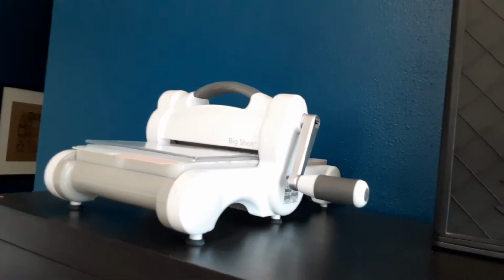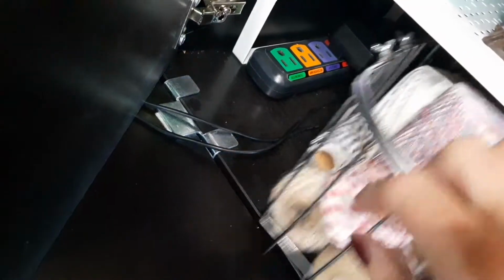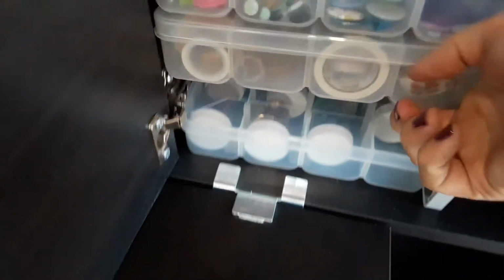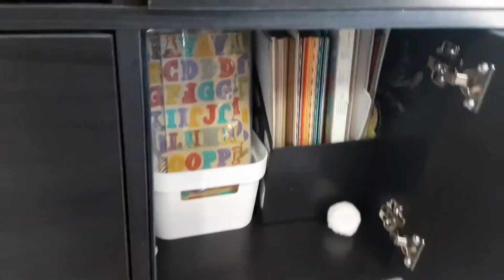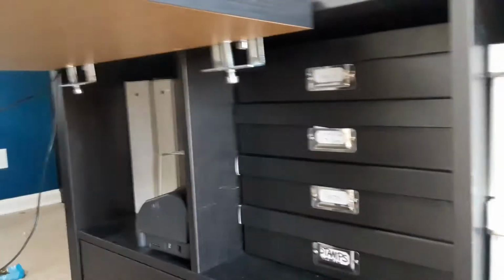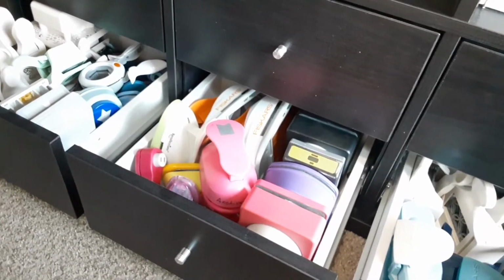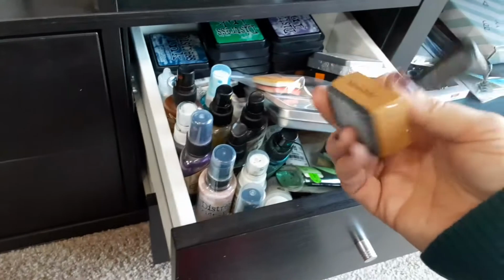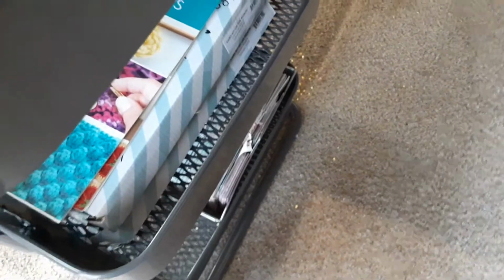(REAL LIFE) Scrap Space Tour #2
A tour of my scrappy nook in our family room! Since my space is in the open, I tuck away as much as I can behind doors, in drawers, and my raskog to minimize obvious clutter (although you'll see all the raw, unfiltered, messiness lurking behind every door 😉 and maybe a random sock 😂).
I don't have a full-on scrapbook room, but I have worked hard to maximize the space I do have, while still having a little breathing room. I am always re-evaluating my systems and my stash, trying to decide what to keep and downsize so my creative process is as seamless and enjoyable as possible. And I get distracted by creating and pulled away from the organizational projects, so a lot of stuff is in flux! But hopefully this tour will a) give you some ideas for organizing your own scrapbooking stash, b) show you that your space doesn't have to be PERFECT to be functional and enjoyable, and c) alleviate any guilt you ever have when you see all those immaculate "aspirational" spaces on social media.
(Next week I'm hoping to have a Christmas card share! 🎄 And some new thumbnail styling and intro music are waiting in the New Year!)
Vertical paper holders:
ATG Holder:
Blender Brush Caddy:
Divided embellishment boxes--I could not find an exact match:
Iris containers for embellishments:
Desk lamps, not the same, but similar:
Phone mount for recording
1:23 Patterned paper and cardstock
6:00 Embellishment boxes (for small, non-themed embellishments)
7:21 Most used cube
9:24 Thickers
10:03 Stamps
11:10 More, different embellishment boxes! :) (for larger, themed embellishments)
14:28 Small and odd alphabets
15:12 Punches
16:39 Mixed media
19:01 Embossing powder
19:55 Work surface
21:11 Raskog